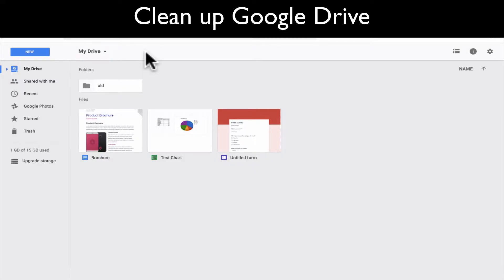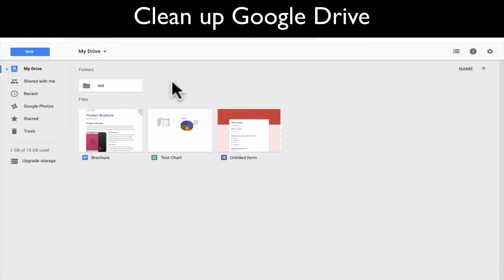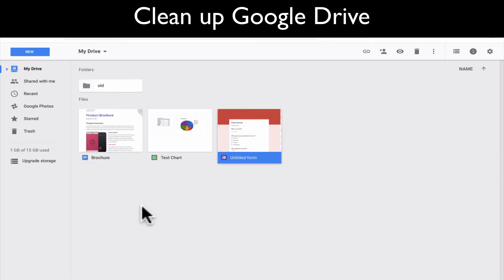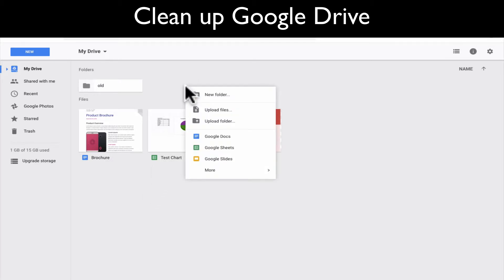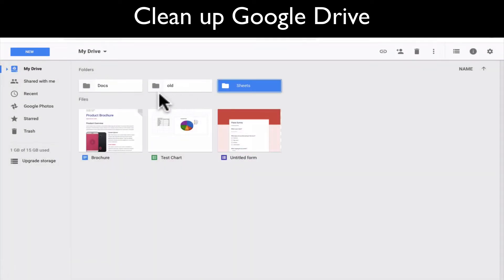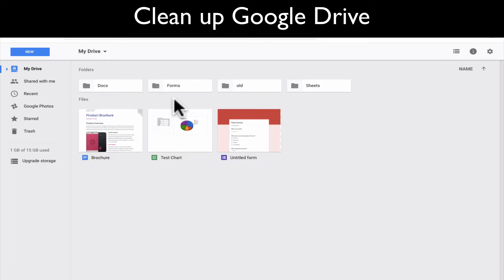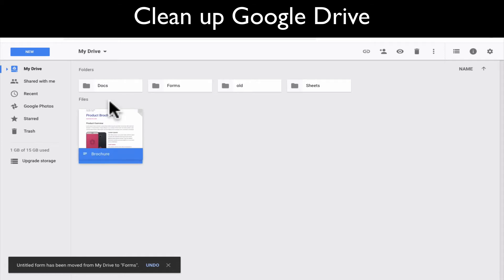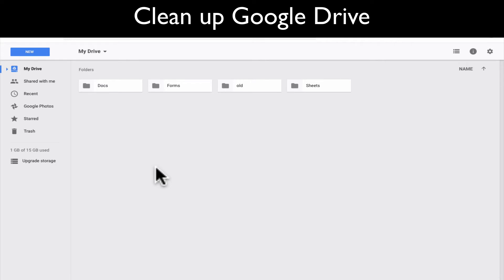How to organize your files in Google Drive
In this video, I explain how to clean up your files and organize your folders using Google Drive. I show how to create folders, and how to organize your files by document type. It is important that you clean up your files and documents in order to be able to easily find them later.